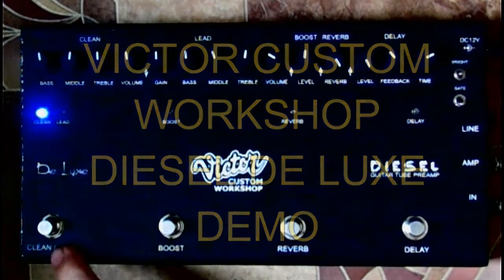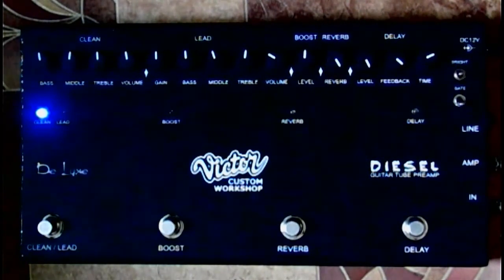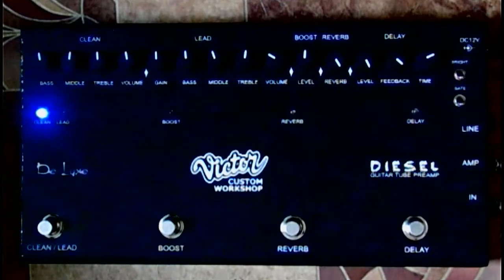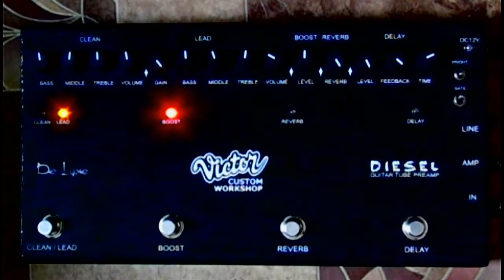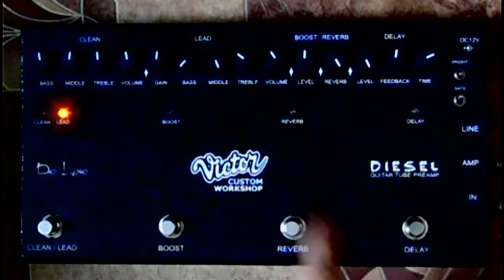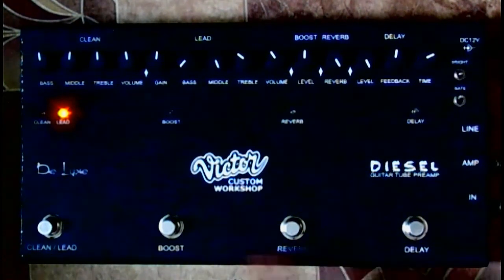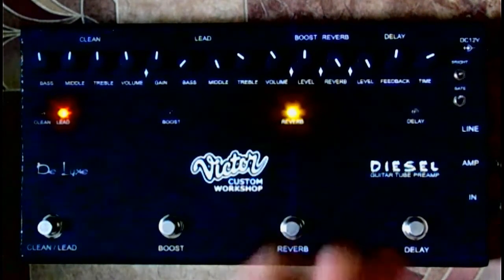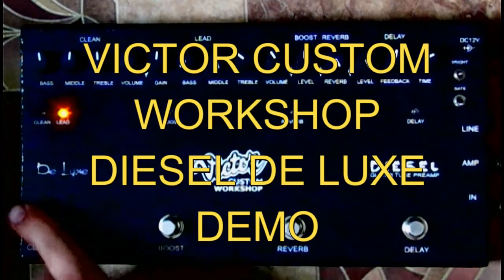VICTOR CUSTOM WORKSHOP DIESEL DE LUXE PREAMP DEMO